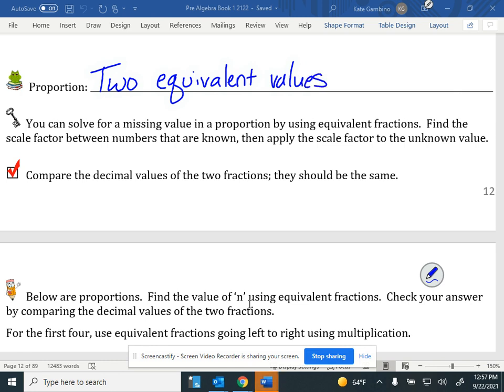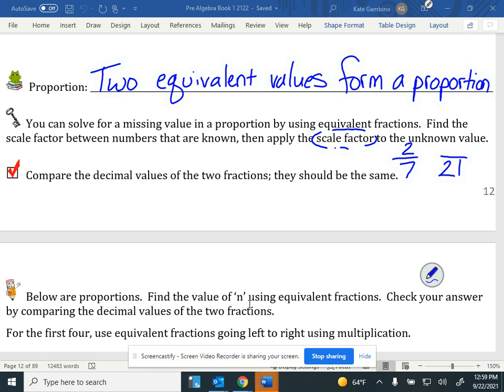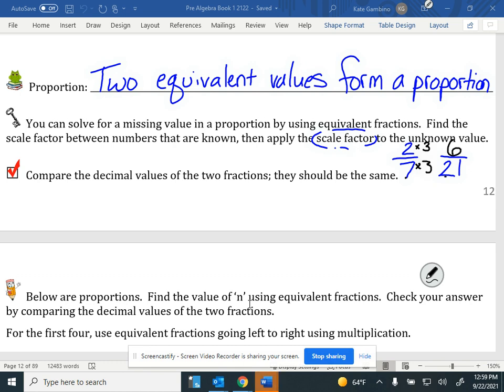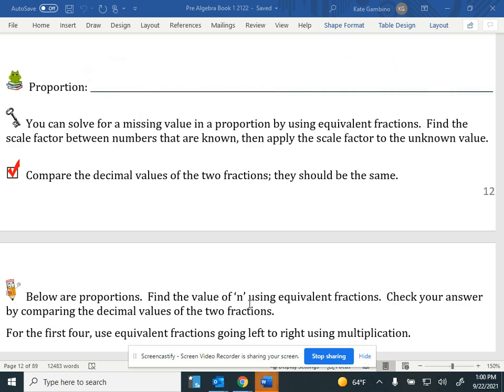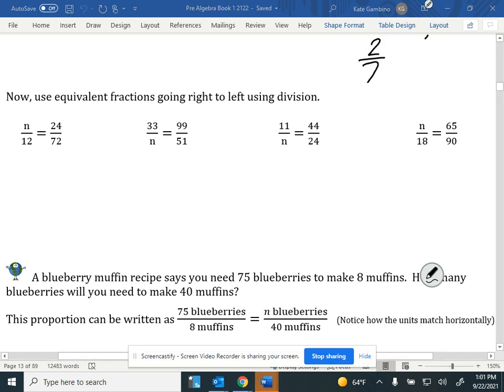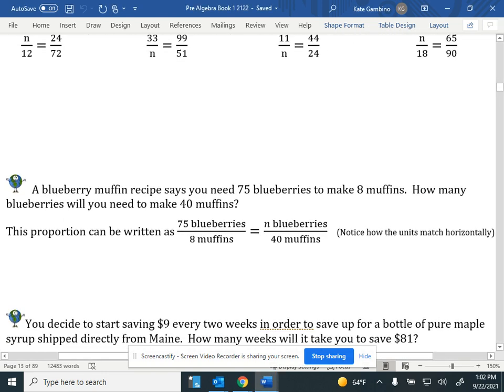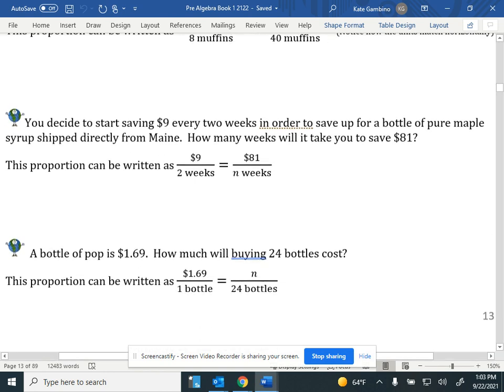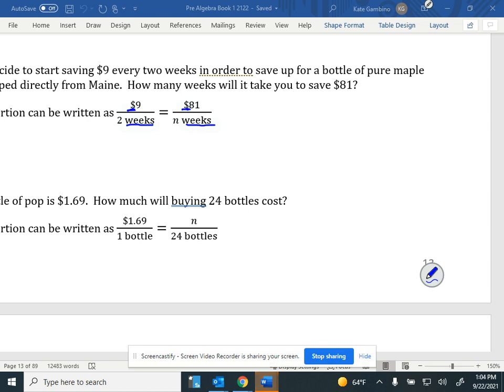9/22 Pre Algebra CO5 Part 2